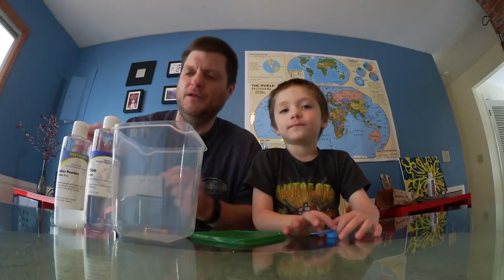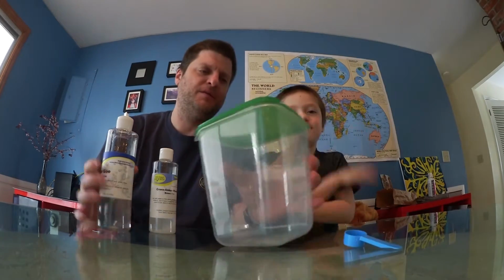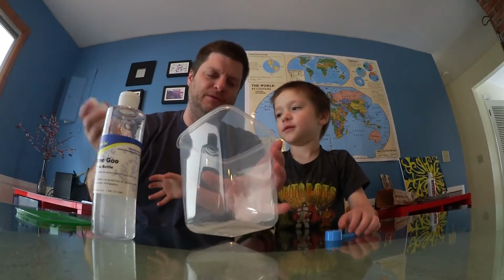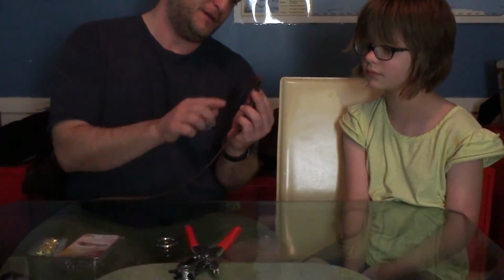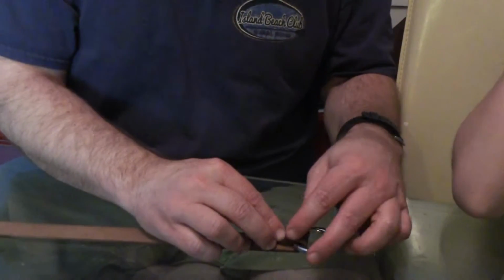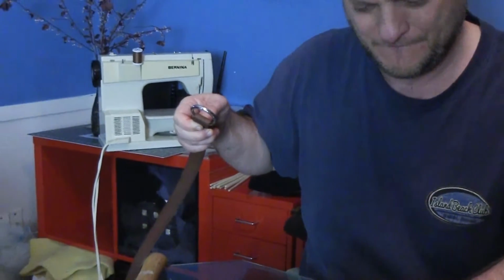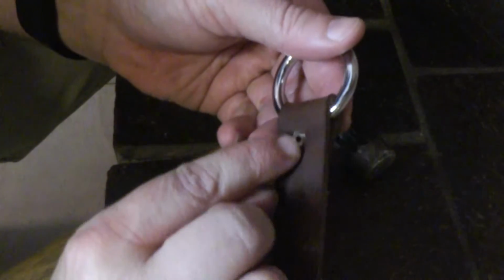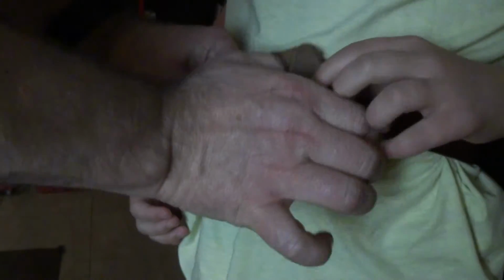He Slimed Me! - Day 1039 | ActOutGames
Busy Sunday.  Making some slime with Cooper, working on the new channel, finishing Presley's cosplay belt, and favorite things.  Good times.

When Presley of ActOutGames was seven years old, her parents were using many of the amazing educational resources available on YouTube as part of her home school experience.  She liked to learn from folks like Hank and John Green, and also enjoyed watching daily vlog creators like CTFxC and the Shaytards or lets play channels like Chuggaaconnory.   Her love of YouTube led her parents to start their own channel to show that you can do anything you set your mind to.  As with everything else in her life, they jumped in with both feet and started shooting a daily vlog that has now gone on for well over two years without missing a single day.  They mix in home school lessons, an occasional how to episode, museum visits, book review and movie review segments, educational toys, cosplay, travel, Minecraft, Doctor Who, Japanese lessons and anything else that happens to be going on in their life that day.   Thier goal is to grow the channel to the point where Presley can have her own signing table at a future VidCon.